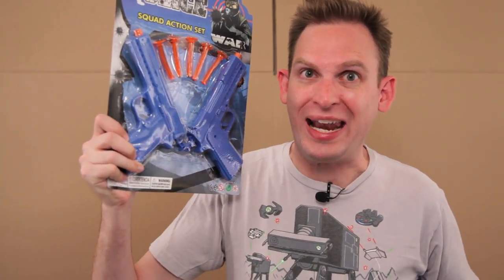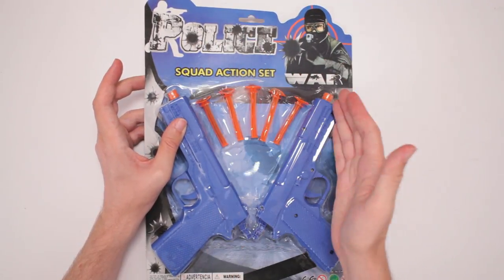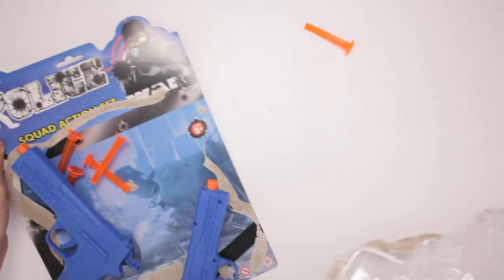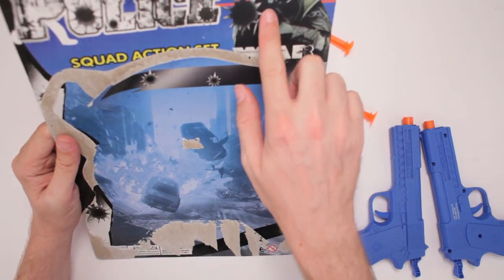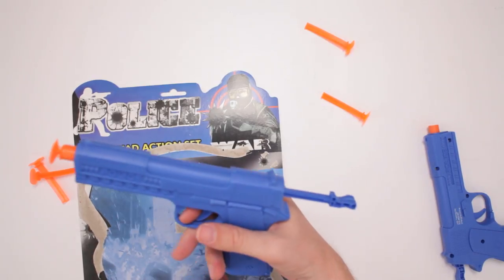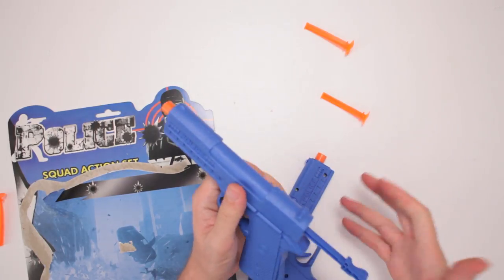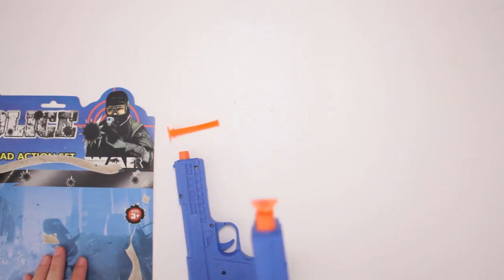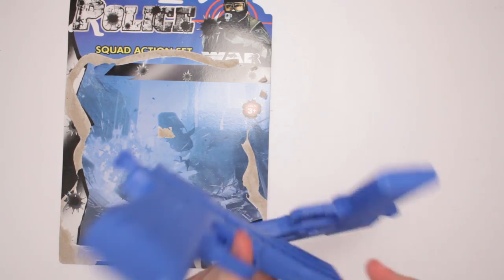Police Squad Action Set Unboxing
Scott unboxes the Police Squad Action Set. Stop in the name of plastic law!

Or send Scott a box of your choosing to:

ScottVsBox
9854 National Blvd. #350

If you read this, comment "Bad boys bad boys whatcha gonna do?"